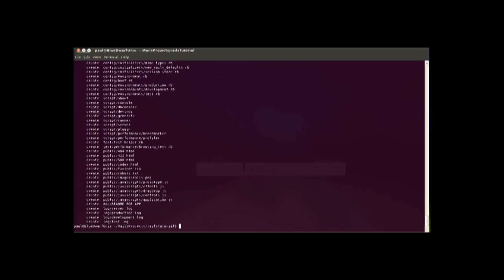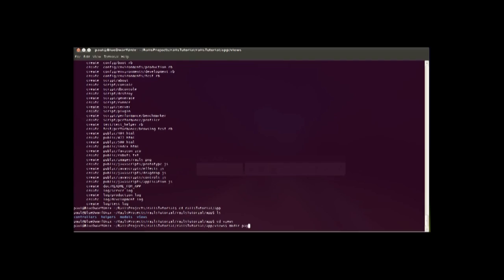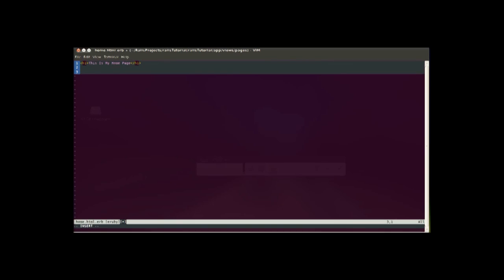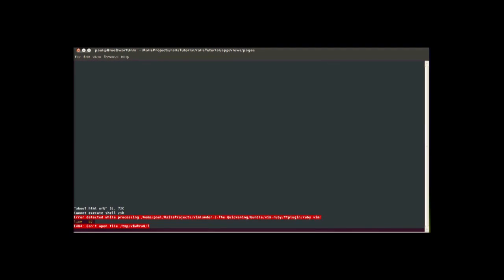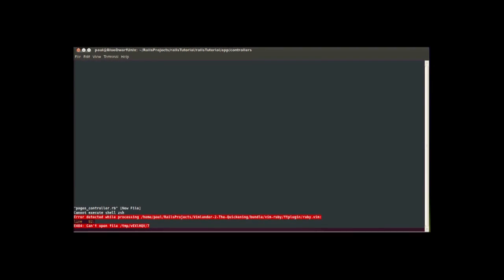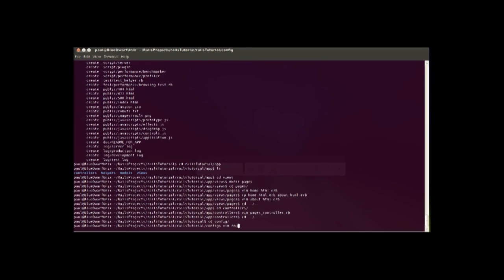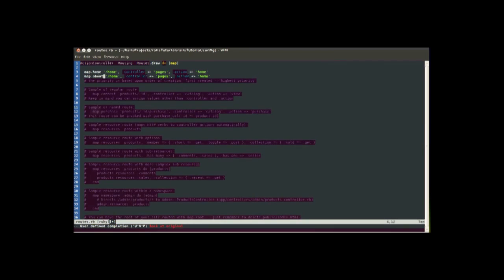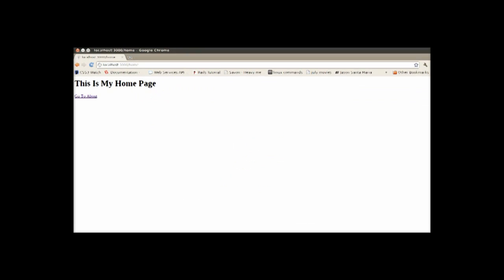Ruby on Rails 2